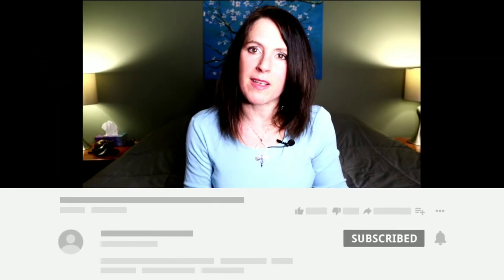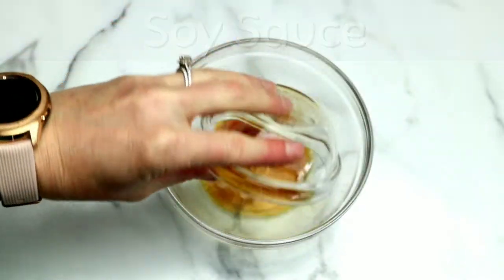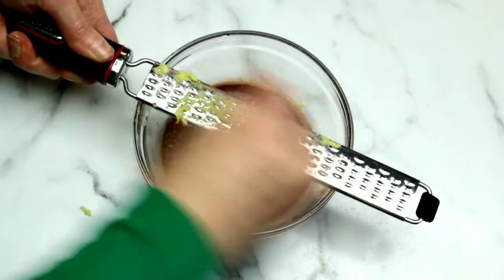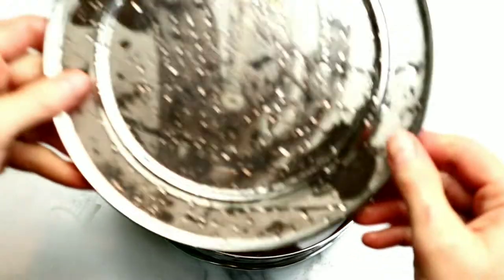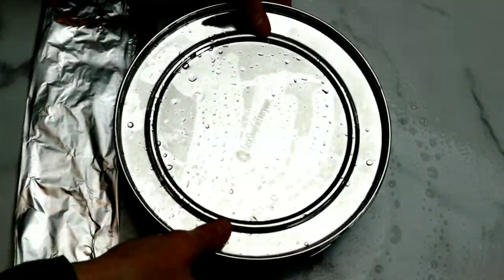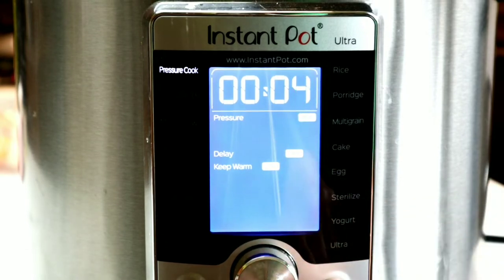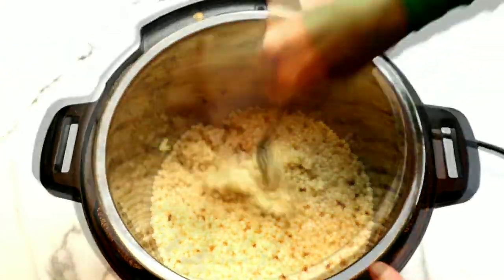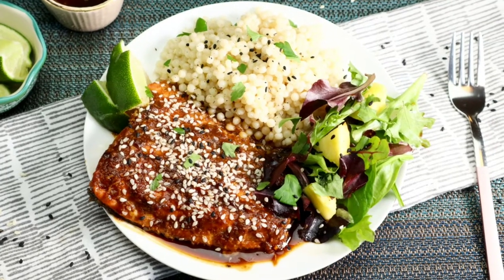EASY INSTANT POT SALMON MEAL PREP│FROZEN FISH DUMP & GO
I love an easy weeknight meal that is not only super delicious, but also healthy.  Salmon is so incredibly easy to make in the instant pot.  To make this even simpler, we are using frozen salmon!  This is a complete meal and it reheats beautifully.  This recipe is perfect to make for your Sunday meal prep and portion out for work or school. The sauce is super delicious and is perfect as a dressing for the salad and served over the warm salmon.  If you are pressed for time, substitute your favorite miso ginger dressing, though I highly recommend making this sauce!  This recipe makes 2-3 servings.  What are your favorite tasty recipes?

INGREDIENTS:
2 Frozen Salmon Fillets (5 oz each)
1 ¼ cups Israeli Couscous
1 ¼ cups Filtered Water
½ teaspoon Pink Salt
1 cup Mixed Greens

SAUCE:
¼ cup Rice Wine
¼ cup Rice Vinegar (seasoned)
¼ cup Low Sodium Soy Sauce (substitute coconut aminos or tamari)
¼ cup Miso Paste
2 inch piece of Ginger grated
2 tablespoon Raw Honey (warmed)
¼ teaspoon Sriracha (optional)
1 teaspoon Raw Cane Sugar (optional)

TOPPINGS (optional):
1 tablespoon Sesame Seeds
1 Lime (quartered)
¼ cup diced pineapple

INSTRUCTIONS:
Combine all sauce ingredients in a bowl and mix well. In a stainless steel container (or double layer foil packet) add salmon (must be frozen). Pour sauce over the salmon and coat each piece well. Pieces may overlap slightly. Cover. Add couscous, water and salt to the INSTANT POT. Place trivet inside of the pot. Add stainless steel container on top of trivet (or foil packets). Making sure silicone ring is on, close the lid. Set the INSTANT POT to HIGH pressure for 4 minutes. Allow 8 minutes of natural pressure. Perform a quick release. Remove stainless steel container. Remove trivet. Flush couscous with a fork. Portion out salmon for 2-3 servings. Serve with couscous and mixed greens. Spoon sauce over the salmon and greens. Top with sesame seeds, squeeze of lime and optional pineapple. If meal prepping, store in container with sauce separately. Remove mixed greens and pineapple to heat. Then toss everything together. Enjoy!

AWESOME KITCHEN ESSENTIALS:
★ Stainless Steel Stacked Containers